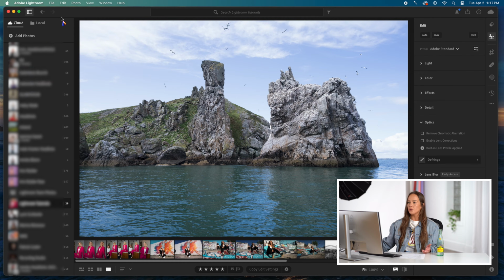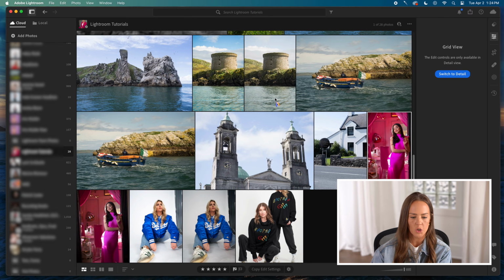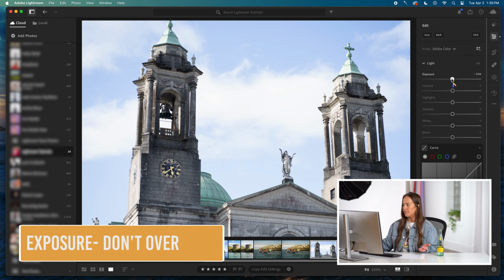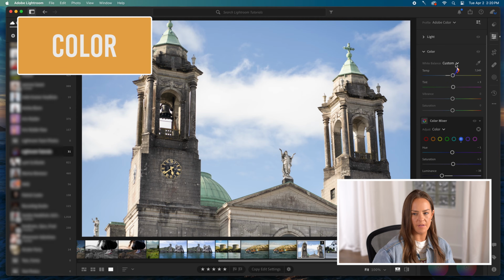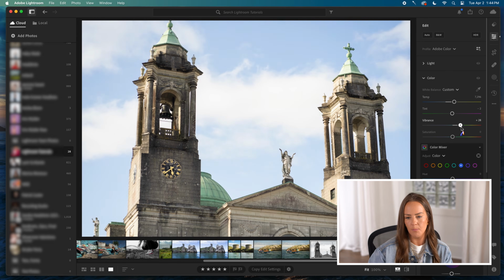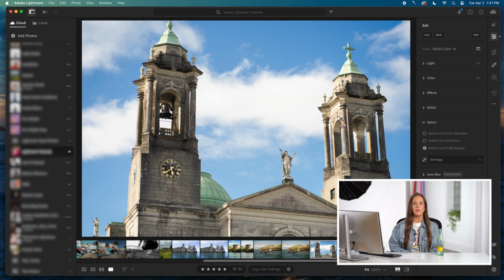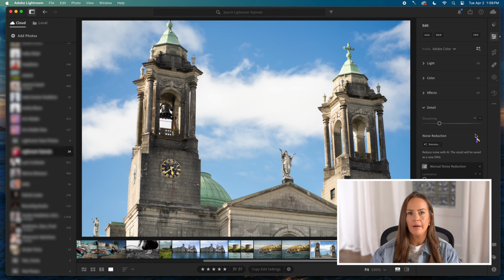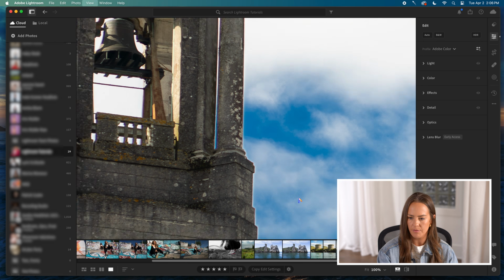NEW 2026 LIGHTROOM TUTORIAL | Beginner Crash Course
In this video, I take you through the basics of Lightroom 2024 & 2025 with a focus on the editing features. I walk through the following columns: light (exposure, contrast, highlights, shadows, blacks, and whites), color (white balance, temperature, tint, vibrance, and saturation) and effects (texture, clarity, grain, vignette, and dehaze). I also give a quick overview on the detail column (sharpening and denoise) and the optics column (chromatic aberration and lens correction).

Remember, experimenting with the sliders is key in understanding their impact on your photos. This tutorial is a starting point to get you familiar with Lightroom’s tools, setting the stage for more in-depth exploration in the future.

📷 MY GEAR
Camera- Sony a7iii
Lights- Aperture 300x
             Neewer NL660
Computer- Mac Studio

00:00 - Introduction to Lightroom Basics
01:03 - Importing Photos into Lightroom
03:07 - Creating and Organizing Albums
04:10 - Selecting a Variety of Photos for Editing
06:06 - Exploring the Light Column in Lightroom
07:00 - Understanding the Edit Controls in Detail View
10:00 - Exploring the Color Column Features
16:01 - Overview of the Effects Column in Lightroom
20:04 - Introduction to the Color Mixer in Lightroom
24:00 - Understanding the Basics of the Detail Column
27:43 - Overview of the Optics Column in Lightroom
38:29 - Conclusion and Next Steps